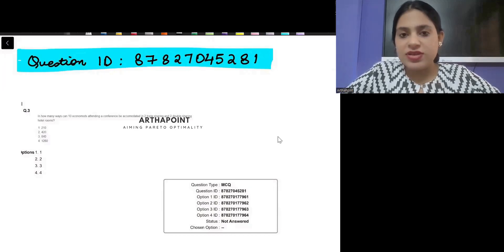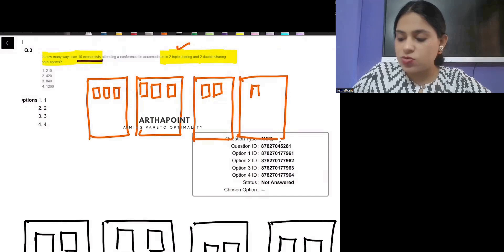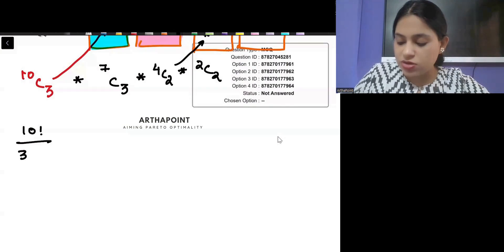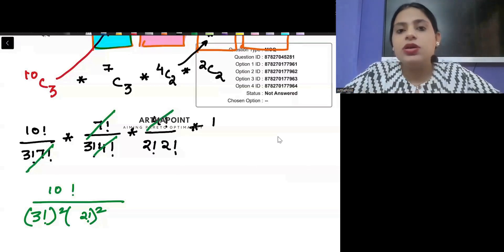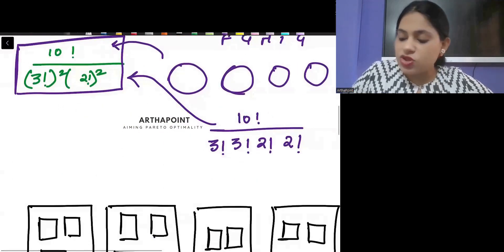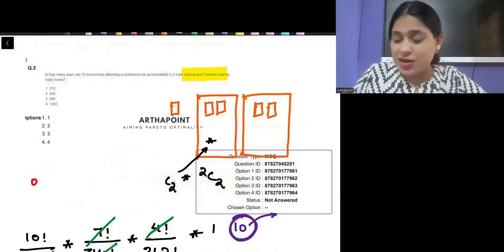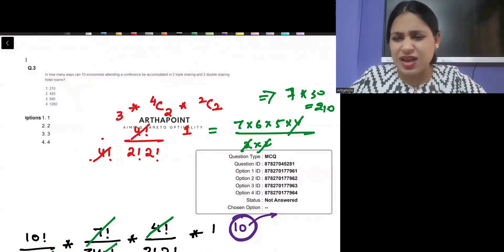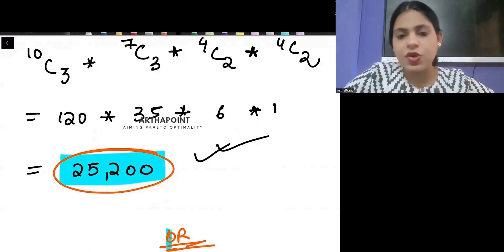P2 - Question to Challenge CUET PG Economics | CUET MA Economics Entrance Coaching | CUET PG Answer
In this session, Arzoo Ma'am we will discuss one of the questions which can be challenged for review during CUET PG 2024 Challenge window.

Course:
IIT JAM Economics
GATE Economics